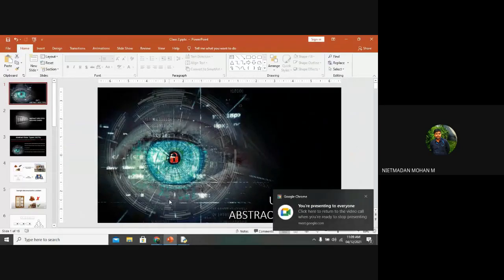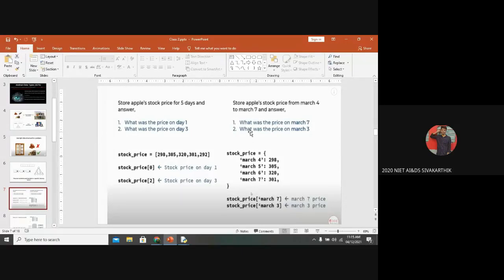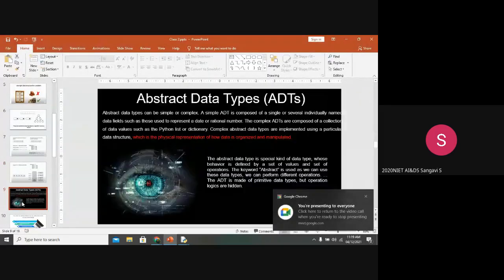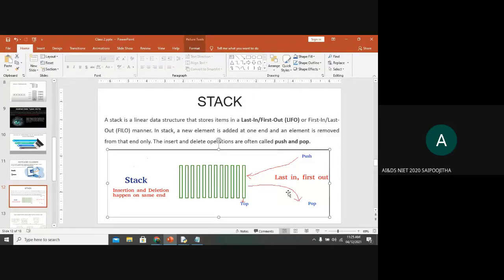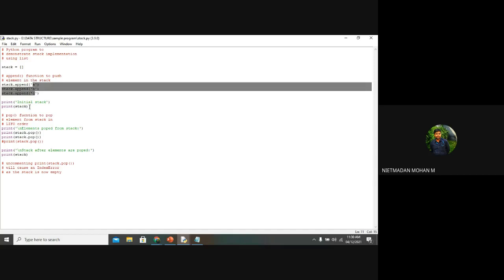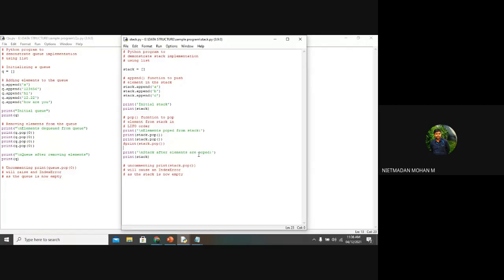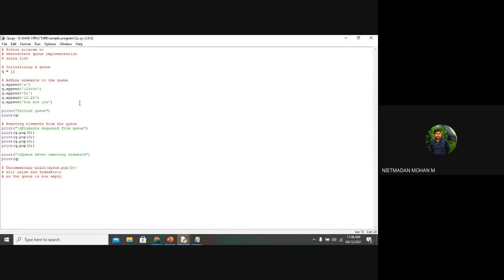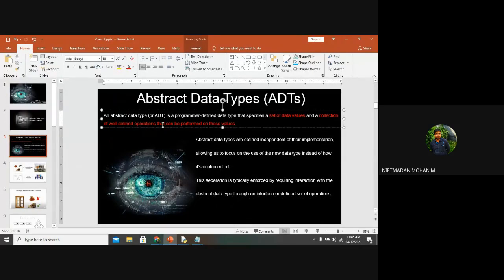# AD8251 DATA STRUCTURES DESIGN Second Semester Anna university AIDS CSBS Abstract Data Types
AbstarctDataTypesADTS and Classes
Assistant Professor
Coimbatore